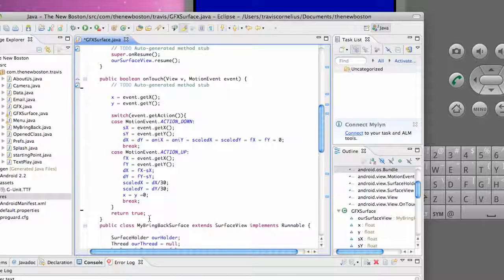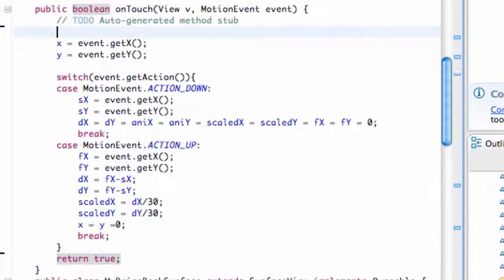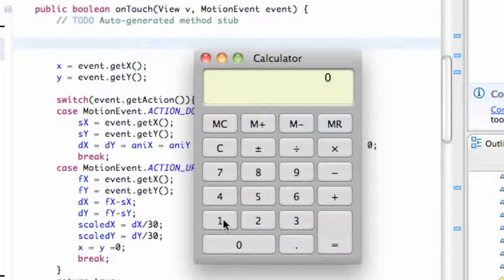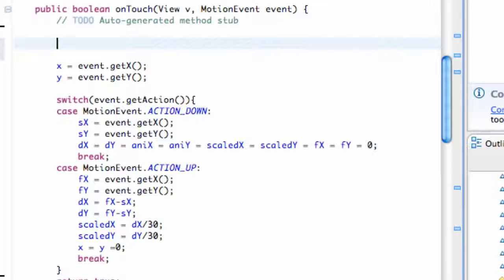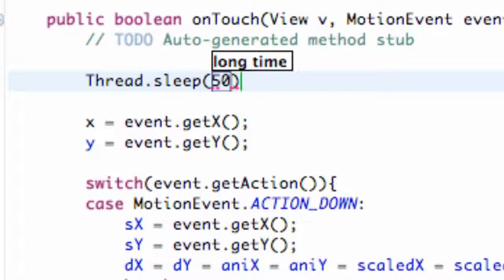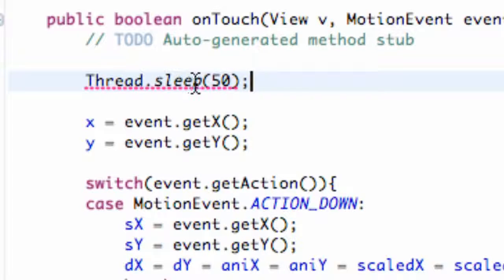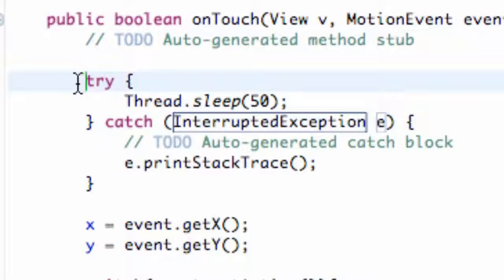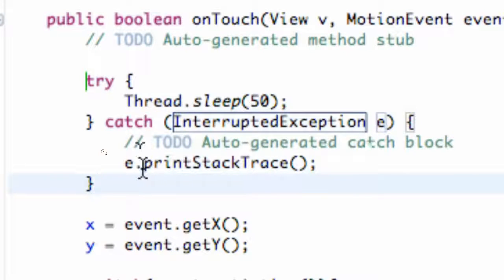Android Application Development Tutorial 77 Sleeping to Achieve desired FPS